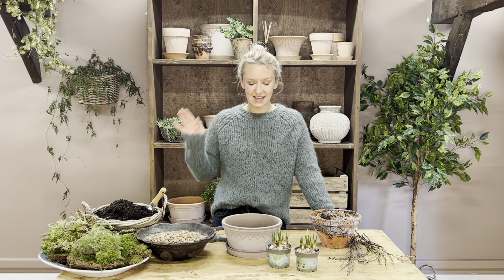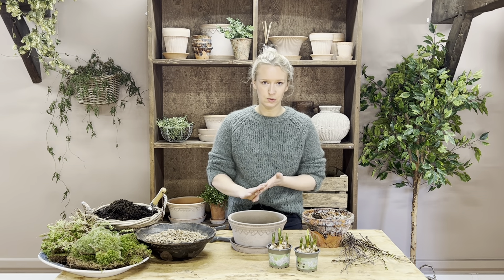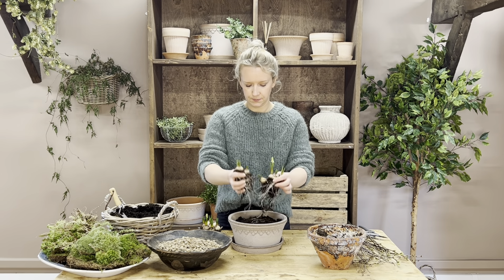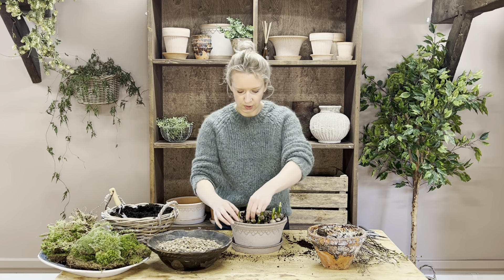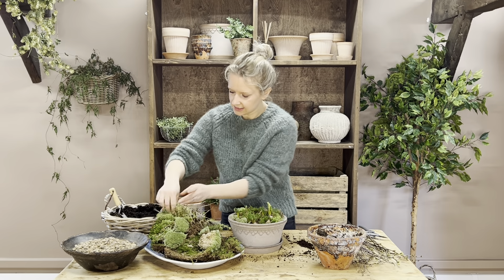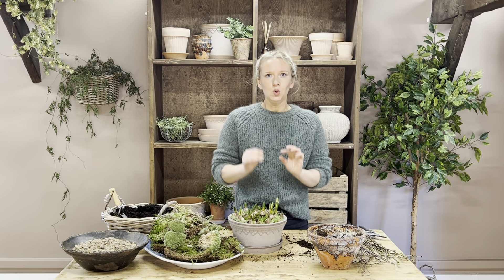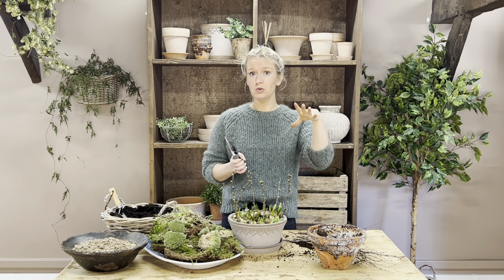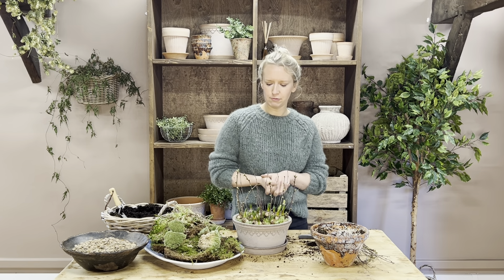The Scalloped White Muscari Planter Kit & The Resin Dipped Muscari Kit Tutorial